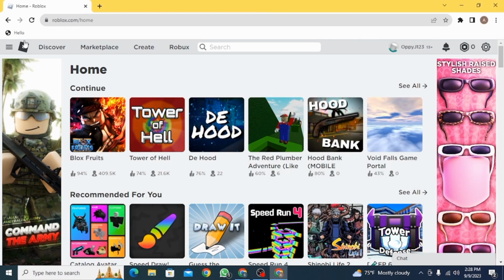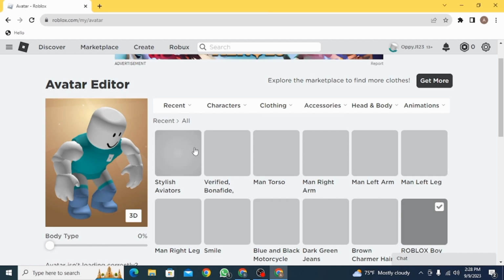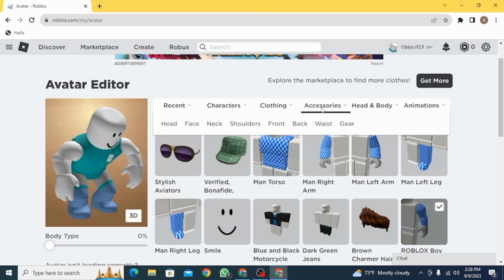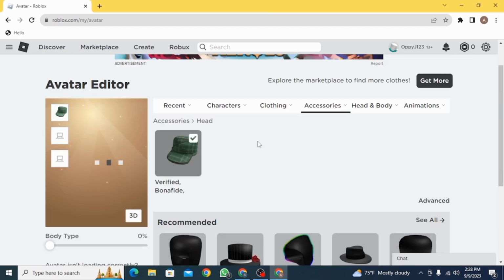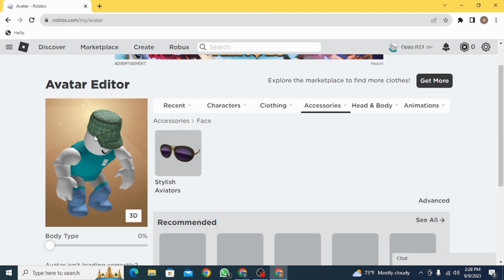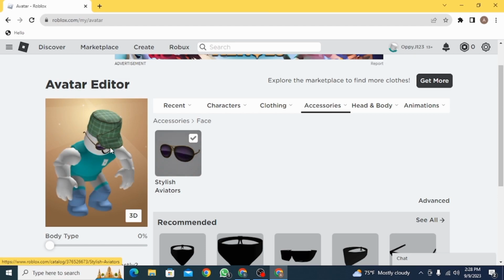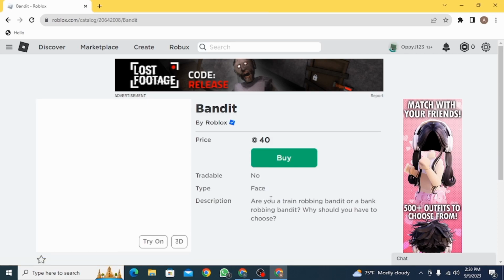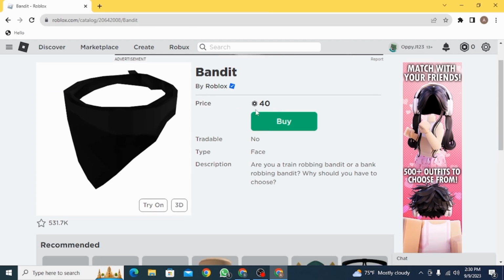How To Wear Multiple Face Accessories On Roblox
In this step-by-step guide, we'll demonstrate how to wear multiple face accessories simultaneously, allowing you to mix and match various items to create your own distinctive look in Roblox. Whether you want to sport a cool mask, stylish glasses, or any other face accessory combination, we've got you covered.

👋 Welcome to Create Login And Delete! In this video, we'll show you how to creatively wear multiple face accessories in Roblox. If you're a Roblox fashionista looking to level up your avatar's style game and express your unique personality, this tutorial is here to guide you.

Tips for Wearing Multiple Face Accessories in Roblox

🎭 Timestamps:

0:00 - Introduction
0:05 - How to Wear Multiple Face Accessories in Roblox
0:10 - Steps to Wear Multiple Face Accessories in Roblox